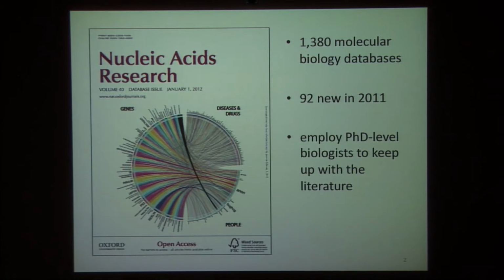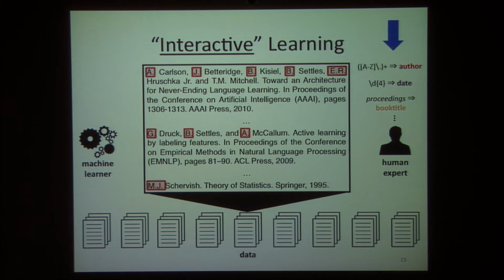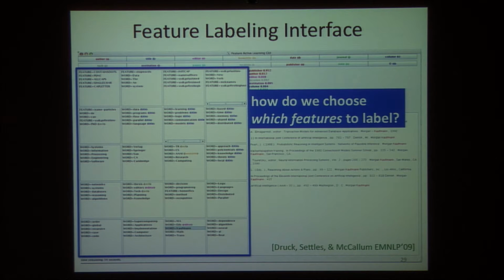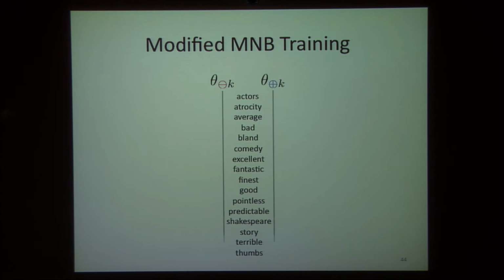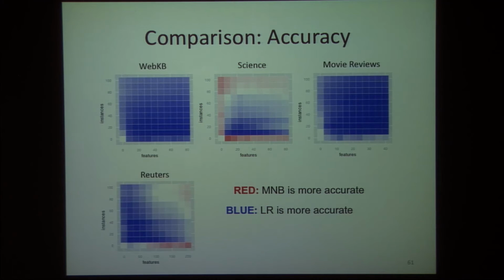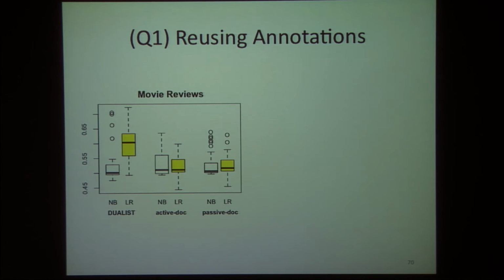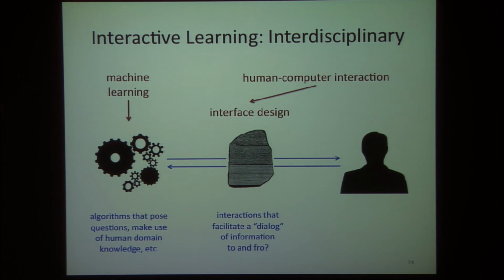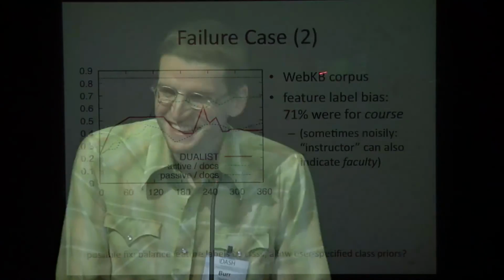Active Learning Strategies for Cost-Effective NLP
Tutorial: Burr Settles

iDash NLP Annotation Workshop
Saturday, September 29, 2012
Calit2, Atkinson Hall Auditorium, UCSD